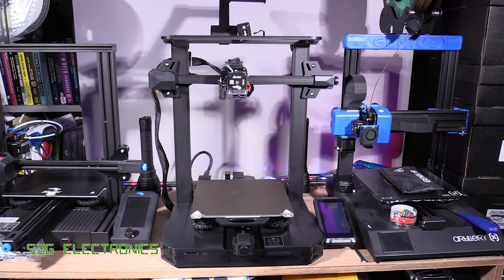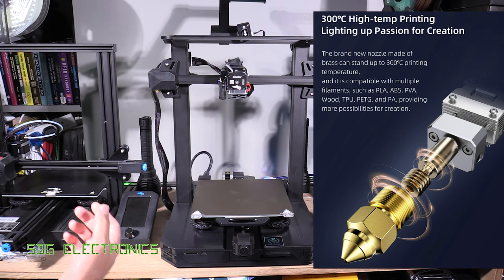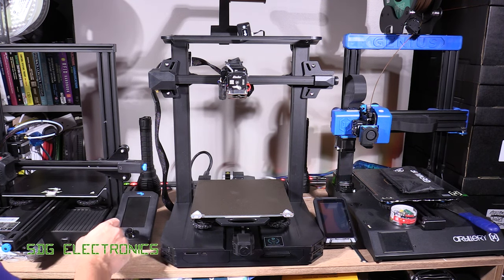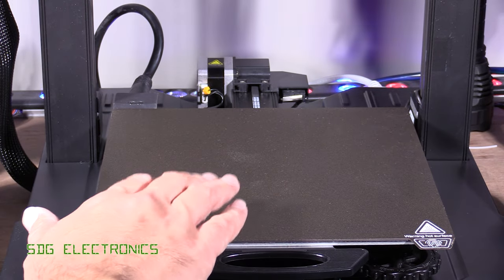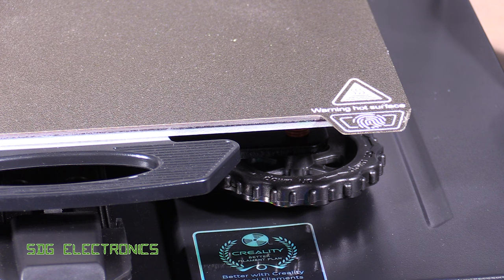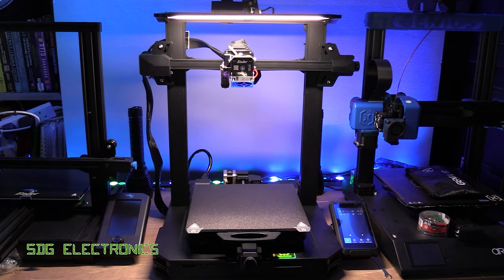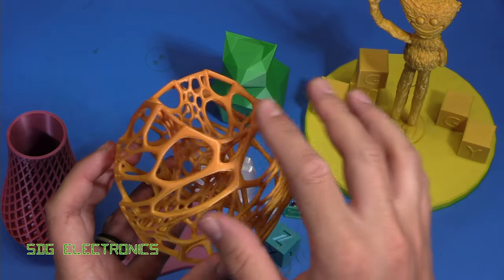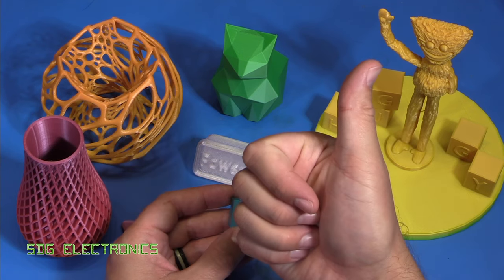SDG #271 Creality Ender 3 S1 Pro 3D Printer Review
Ender 3 S1 Pro
SolderKing UK Made solder available at Kaisertech:
0:00 Introduction
2:00 Direct drive integrated extruder
2:37 Other printer details
4:21 Power up/Set up
5:58 1st Prints
6:38 Results and Thoughts